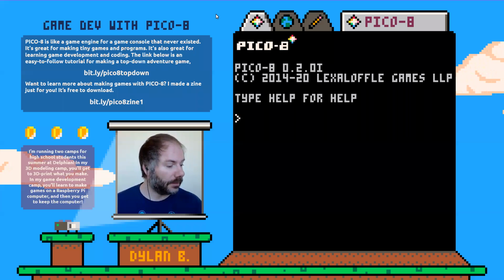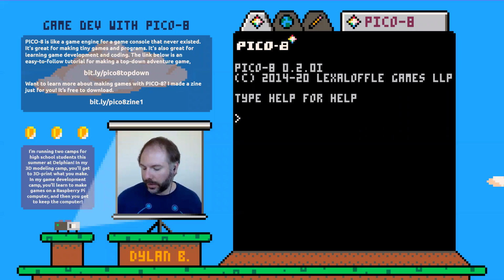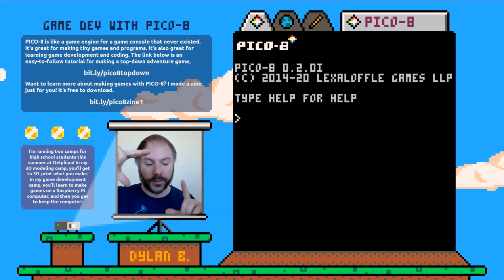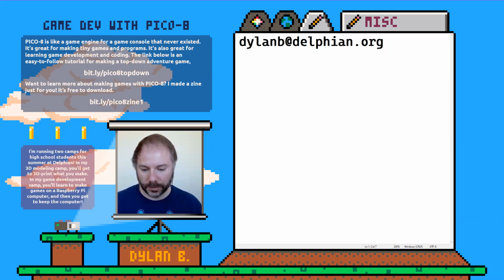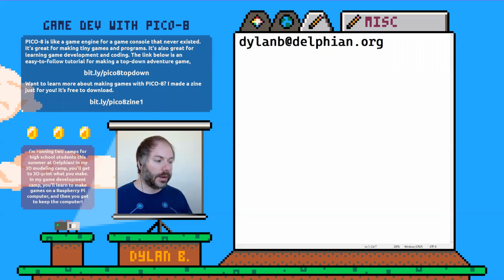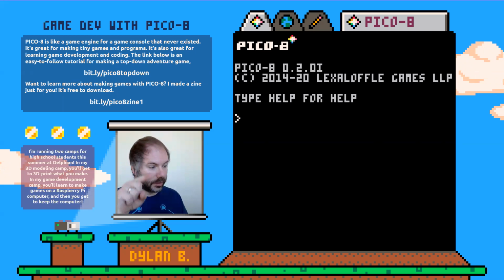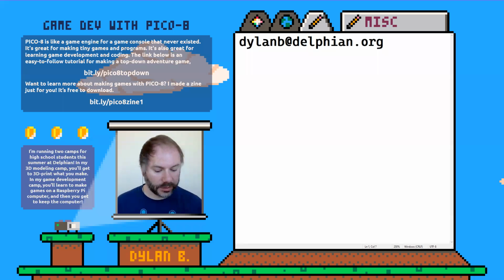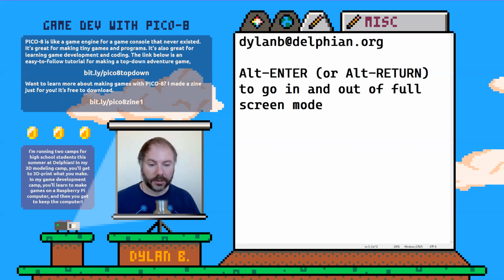Coding Video Games - Install Class - June 23, 2020 Delphian School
This is a required introductory class for installing the PICO-8 program for all new students in the Coding Video Games class.

If you have attended a previous PICO-8 class with Dylan, you do not need to attend this class.

Please send the email at least a day before the webinar starts.